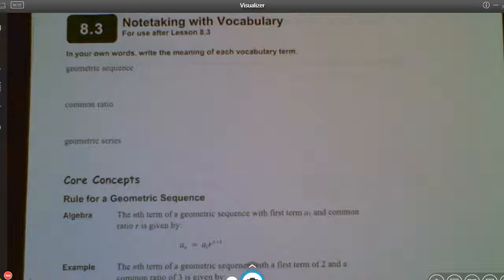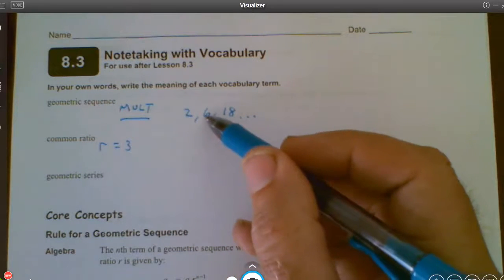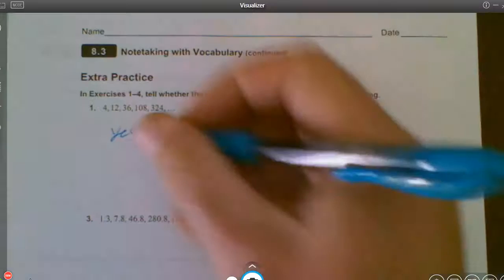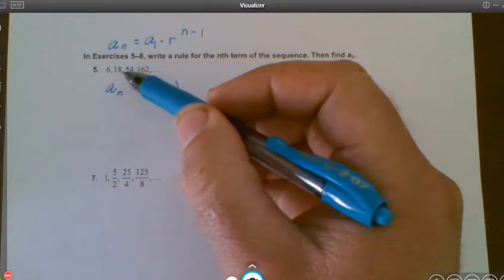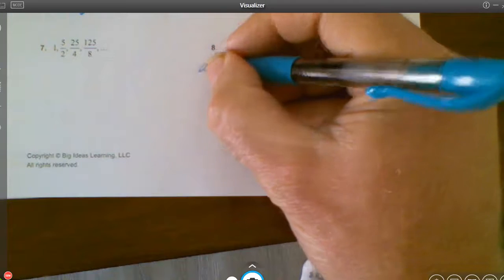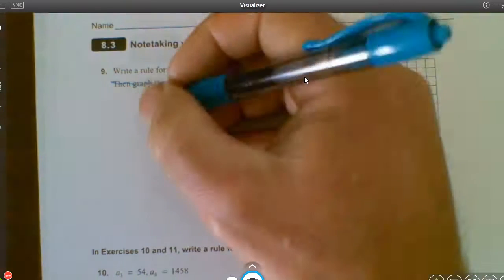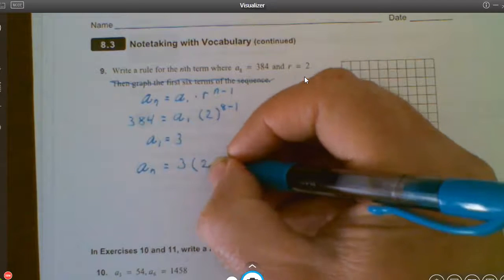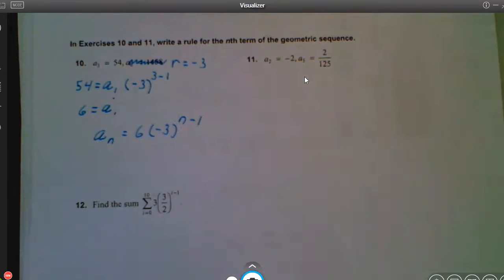A2i L 8 3 pt 1